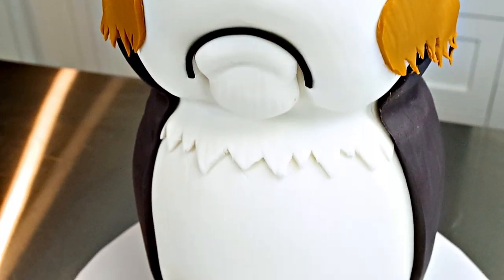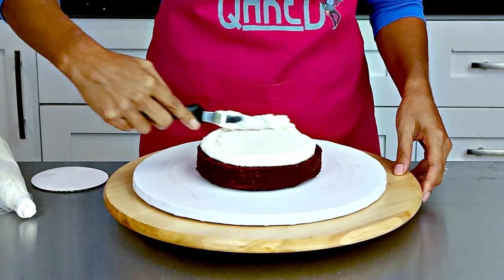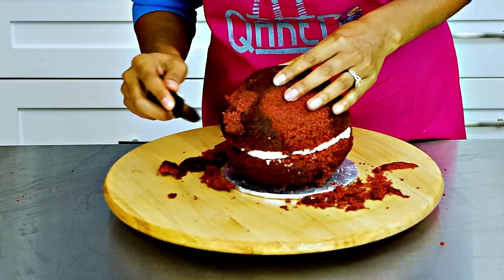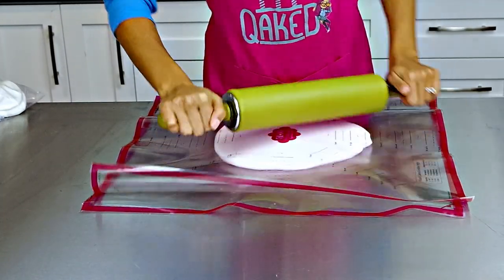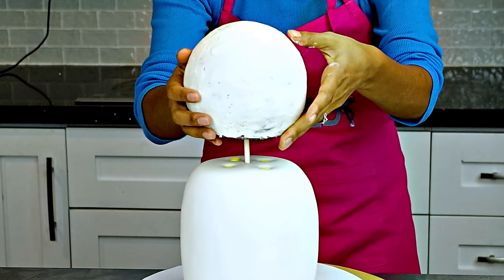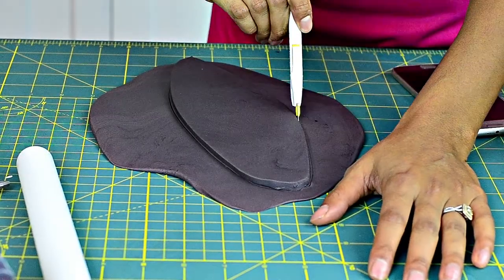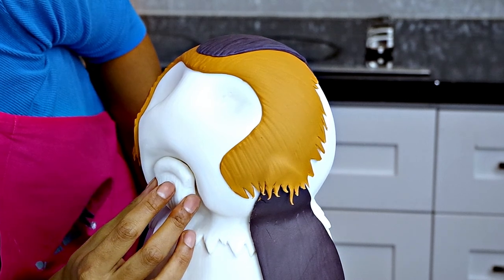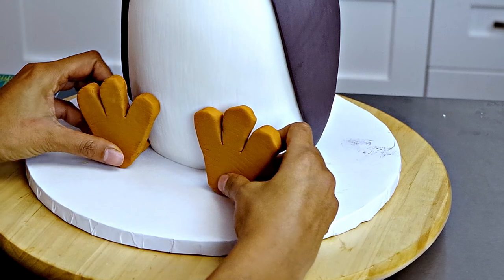How to make a PORG CAKE from STAR WARS!!!! | Star Wars: The Last Jedi | How to & DIY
Today I made a PORG CAKE from the new movie STAR WARS: The Last Jedi! In all honesty I’m not a huge Star Wars fan, but my husband LOVES Star Wars, so I made him this adorable Porg Cake for his birthday in honour of the new Star Wars movie coming out! He is so cute!!! I made a red velvet cake with cream cheese icing! And covered him in fondant decor!

*FOLLOW ME*

I also LOVE travel and travel a lot with my hubby! @browniesonthemove

If you make this cake, or any of my other cakes,  I'd LOVE to see them!!

*MUSIC*

Wishful thinking
Weekend in the City - Silent Partner